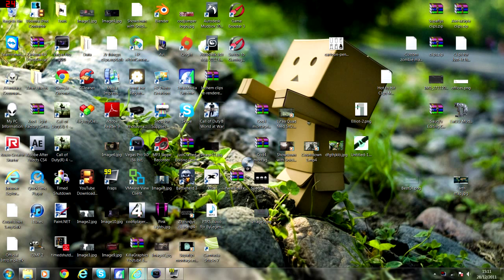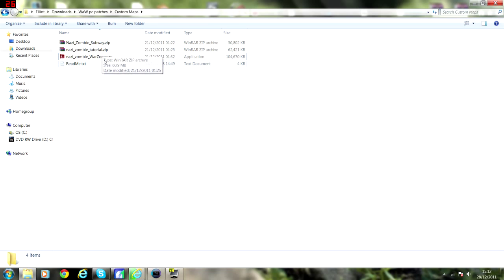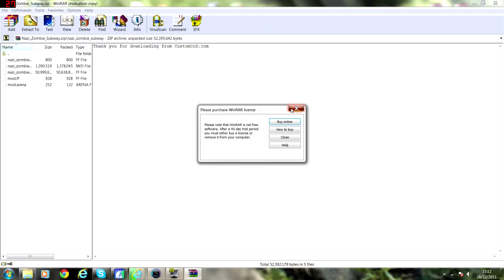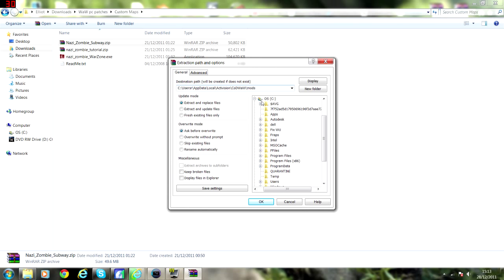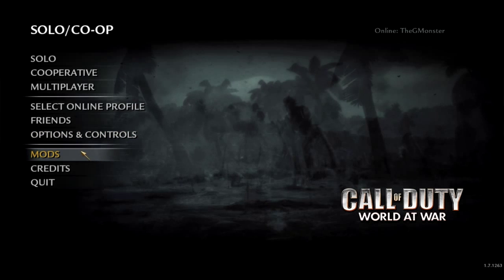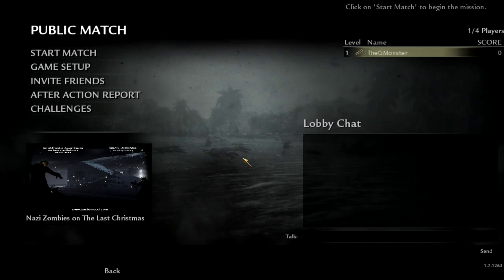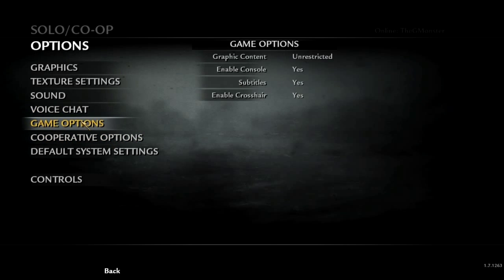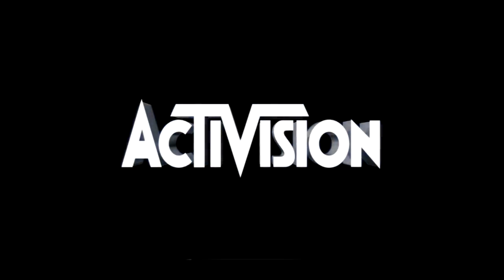COD WaW PC: How to Install & Play Custom/Modded Zombie Maps Online & Solo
Basically Yoteslayas tutorial, but he missed something out.
You need to right click the .zip file, 'Extract Files...' and paste in this link: C:\Users\YOUR_USER_NAME\AppData\Local\Activision\CoDWaW\mods and then replace the, 'YOUR_USER_NAME' with your proflies name, not your waw profiles name, but the computer profile name. E.g, mine is Elliot

You also probably need to make sure that all the game patches have been installed IN THE CORRECT ORDER.

Thanks!

Become a Curse: Union For Gamers, YouTube partner. Low requirements, high CPM and a NO LOCK-IN contract (leave whenever you want)